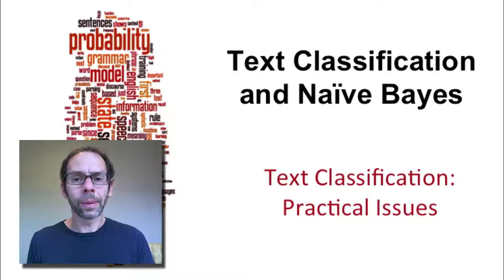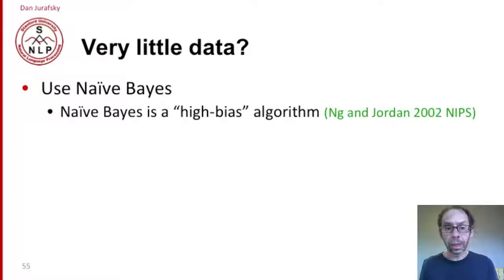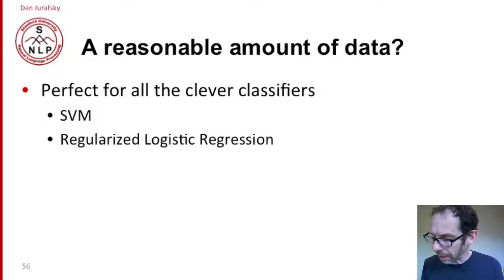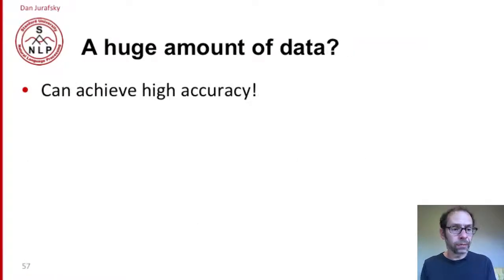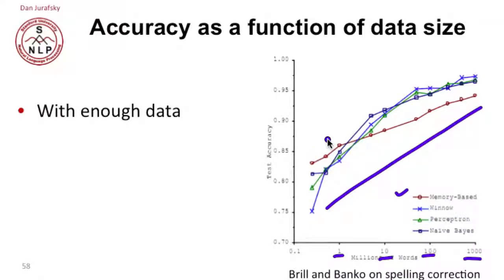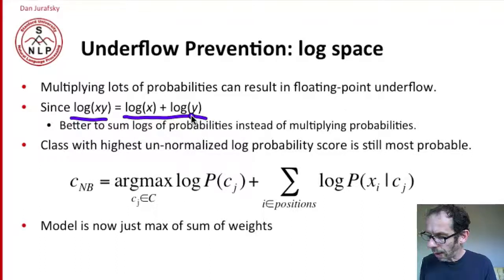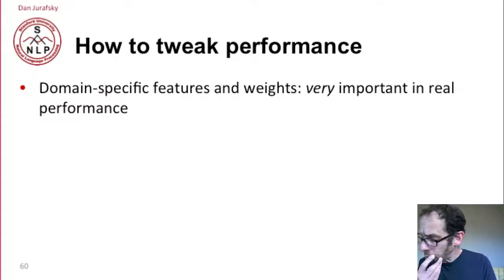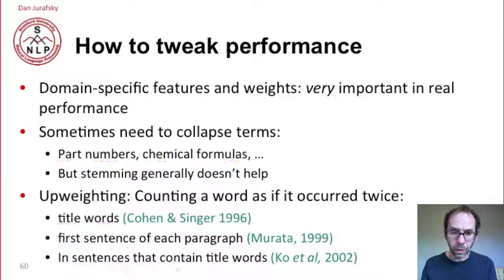NLP 2012 Dan Jurafsky and Chris Manning (5.9) Practical Issues in Text Classification